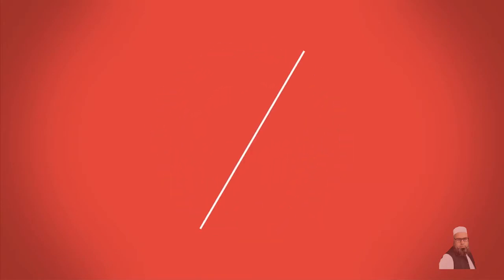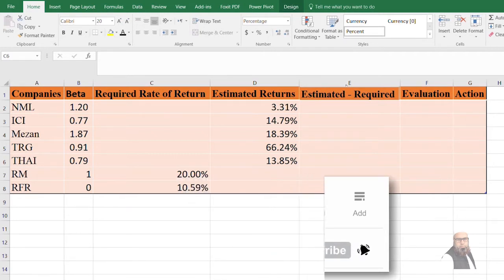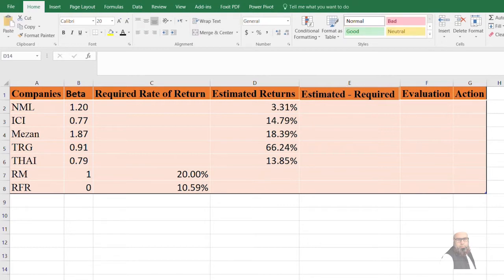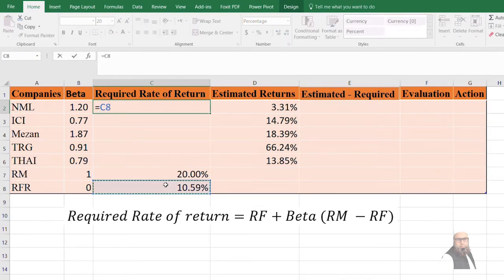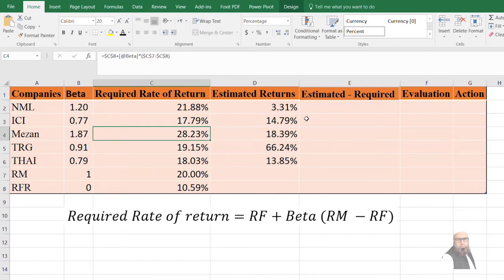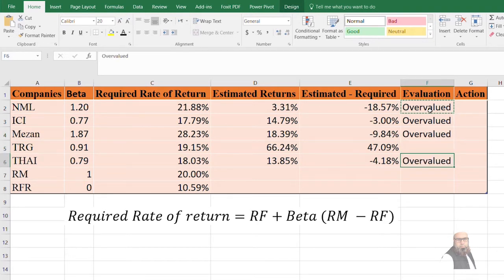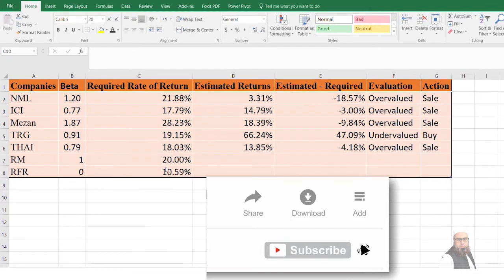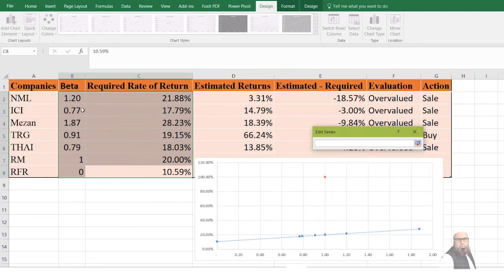15. Capital Asset Pricing Model, Undervalued/Overvalued Stocks and SML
Capital Asset Pricing Model, Undervalued/Overvalued Stocks and SML
Asslam O Alikum. This is me Dr Saif Ullah and I welcome you to this short video. This lesson is part of Investment Portfolio Management. In this video, I have tried to explain the concept of the Capital Asset Pricing Model. We have used it to find Undervalued and Overvalued Stocks Using Microsoft Excel.

what is the capital asset pricing model
how to use the capital asset pricing model
capm and security market line
Undervalued stocks
Graphing securty market line
Capm vs estimated returns
Capm excel